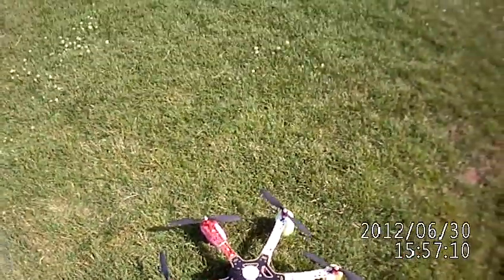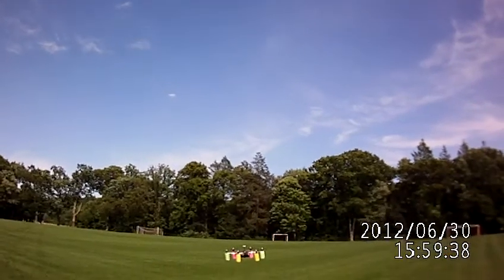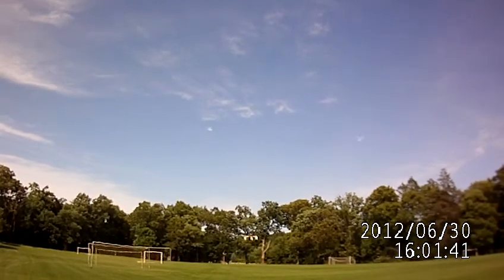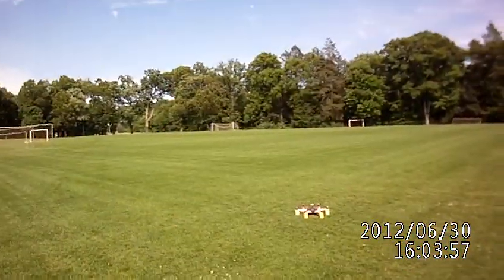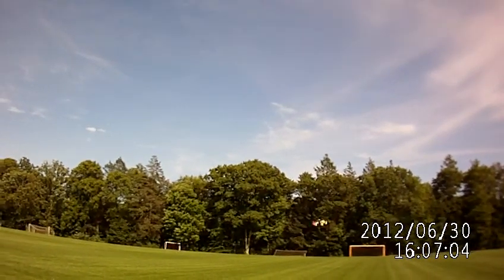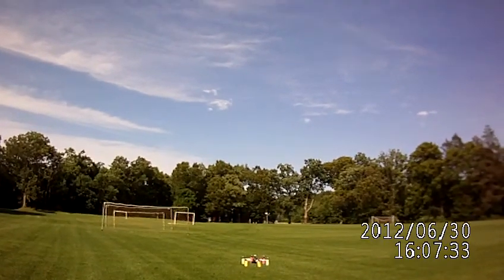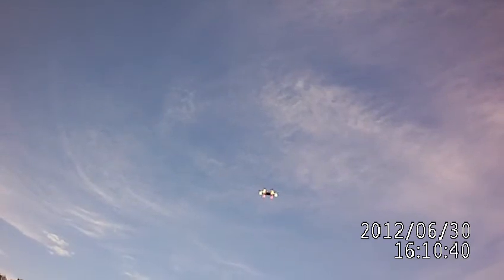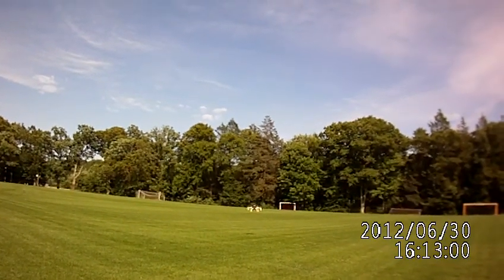DRONE dji f550 perfect course lock flight and fail safe1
flying perfect everything working